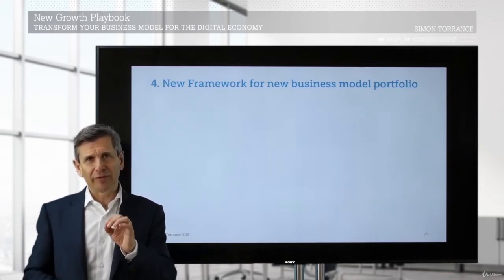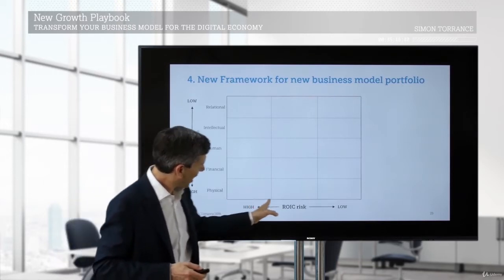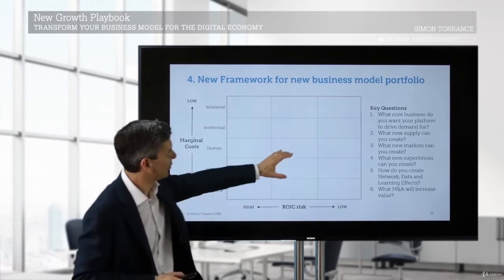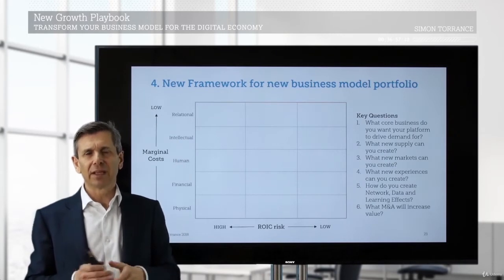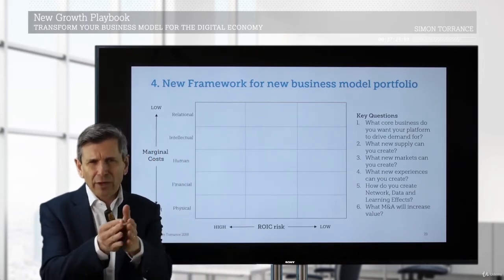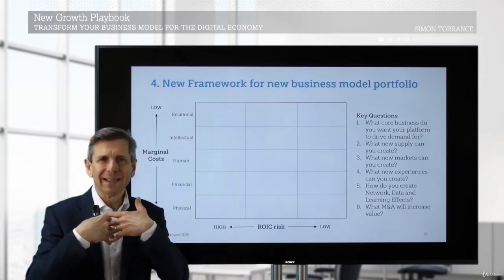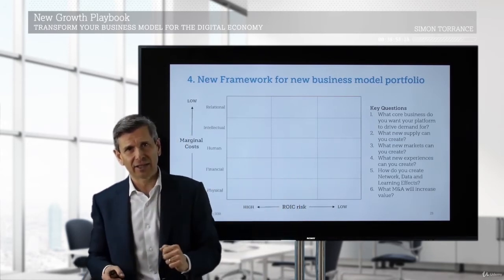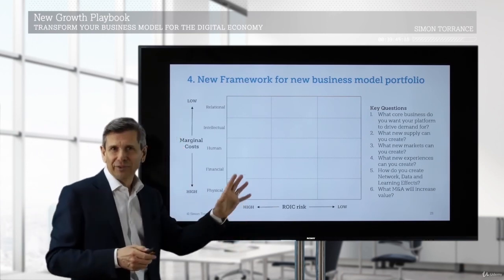Module-6 Houzz (USA)